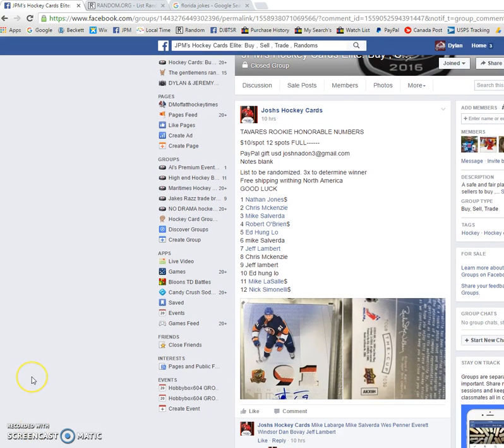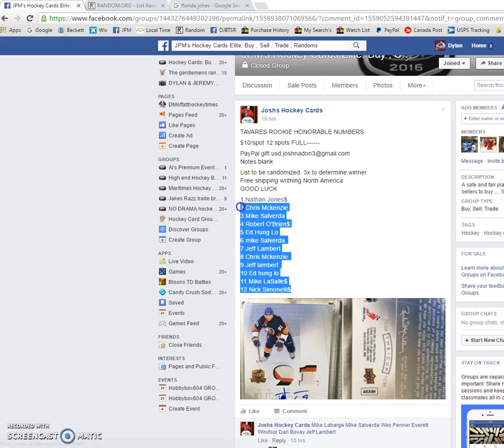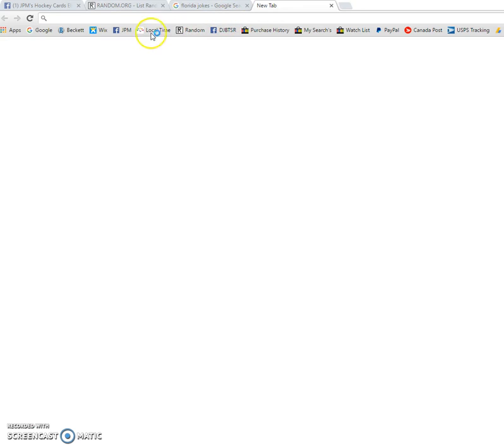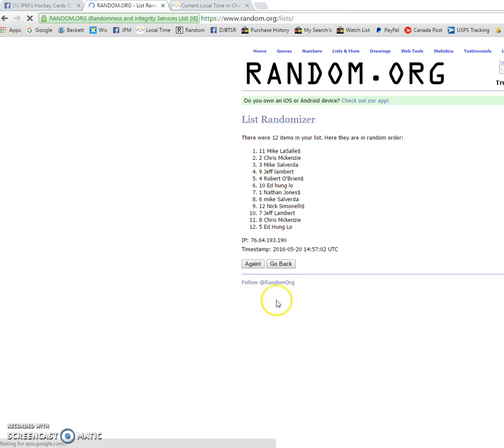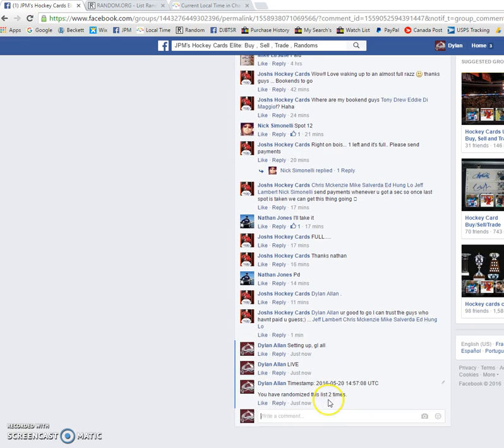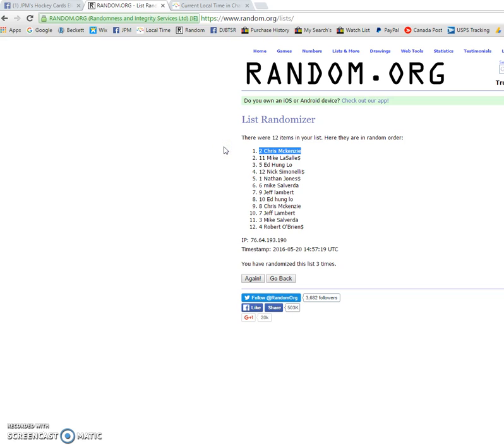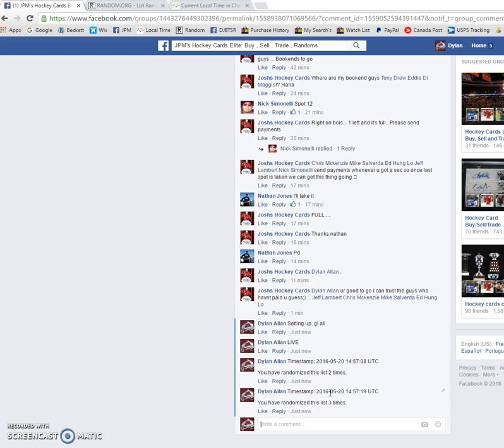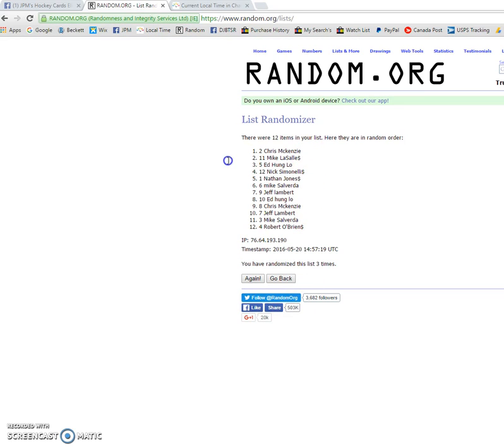Joshs razz for Tavares /91